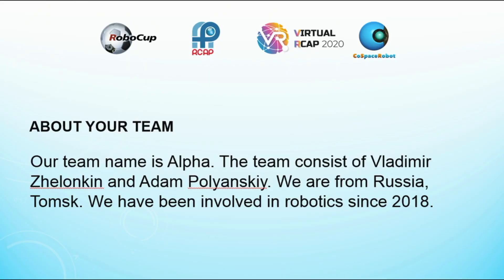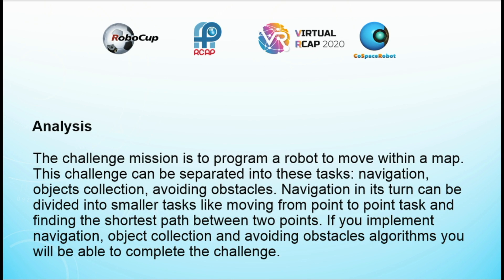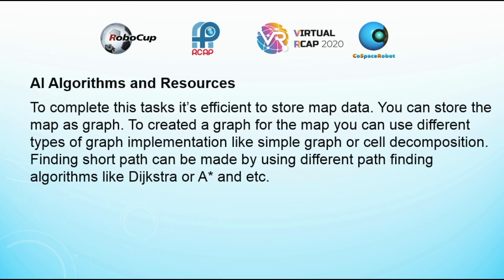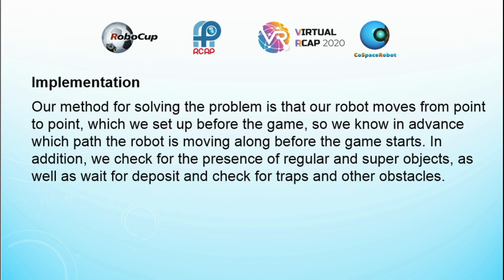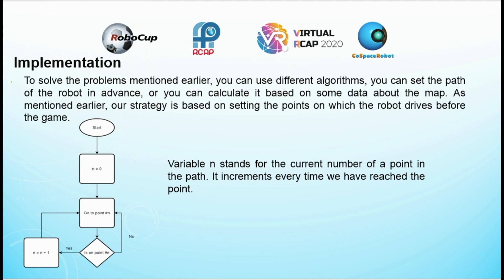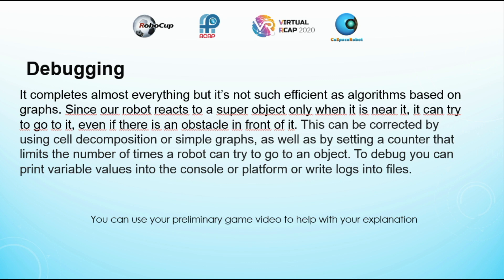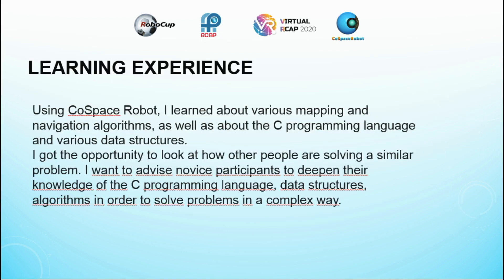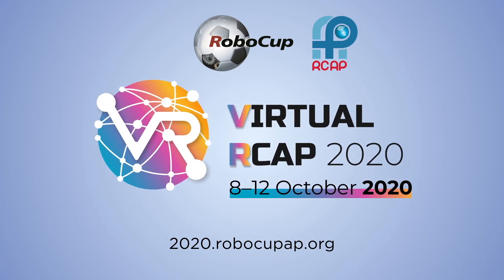R20.4.14 - RU8002 (Russia Region) - Finalist Presentation - RCAP CoSpace Rescue University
Team: RU8002
Region: Russia
Category: RCAP CoSpace Rescue, University

𝗣𝗲𝗼𝗽𝗹𝗲’𝘀 𝗖𝗵𝗼𝗶𝗰𝗲: in recognition of Sharing Video with 𝙈𝙤𝙨𝙩 𝙇𝙞𝙠𝙚𝙨
𝗘𝗱𝘂𝗰𝗮𝘁𝗶𝗼𝗻𝗮𝗹 𝗩𝗮𝗹𝘂𝗲: in recognition of Sharing Video with 𝙃𝙞𝙜𝙝𝙚𝙨𝙩 𝙒𝙖𝙩𝙘𝙝 𝙏𝙞𝙢𝙚
𝗖𝗼𝗺𝗺𝘂𝗻𝗶𝘁𝘆 𝗔𝘄𝗮𝗿𝗲𝗻𝗲𝘀𝘀: in recognition of Sharing Video with 𝙈𝙤𝙨𝙩 𝙎𝙝𝙖𝙧𝙚𝙨